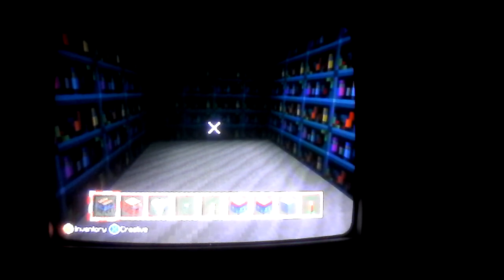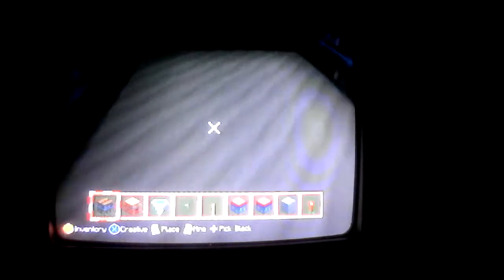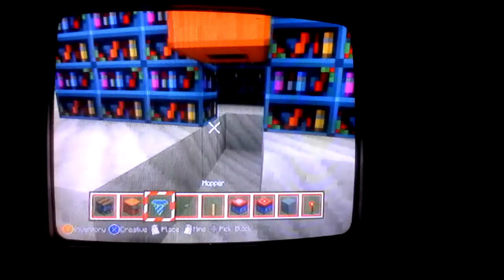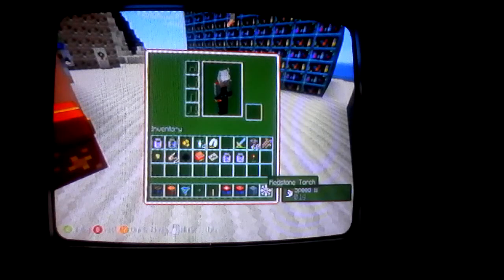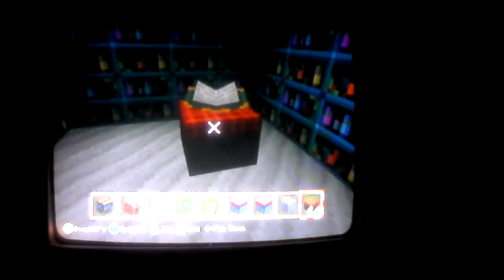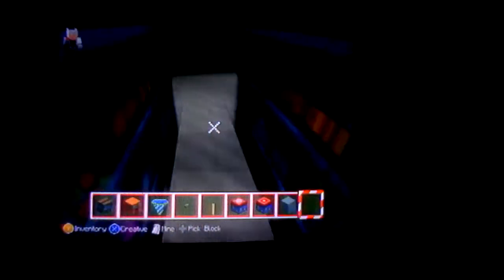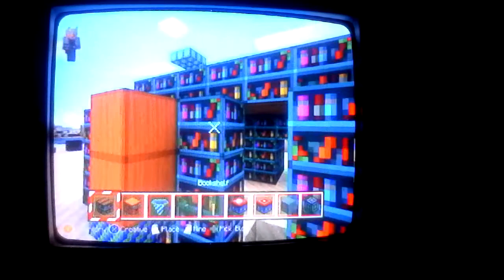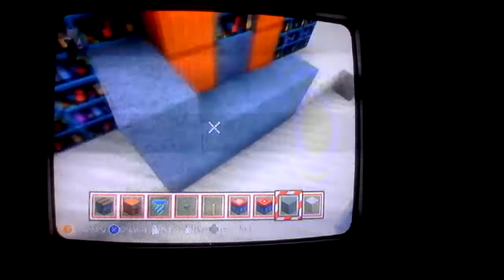Resource machine episode 3 part 2